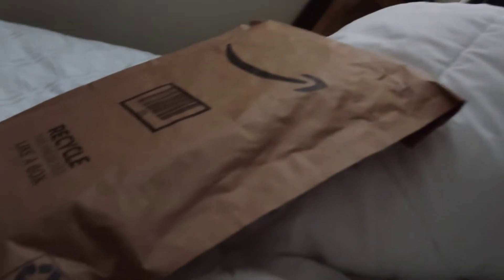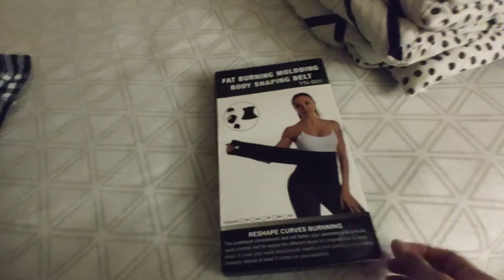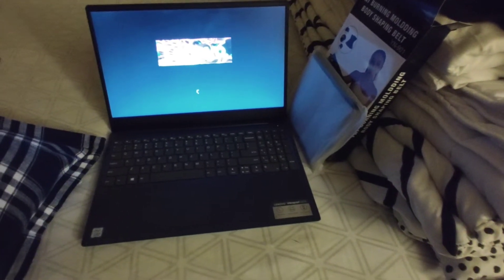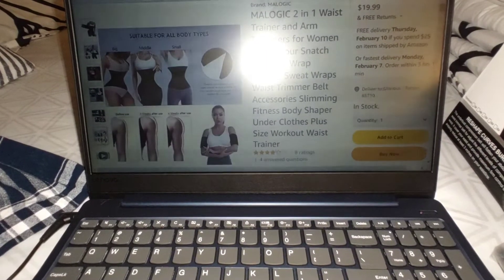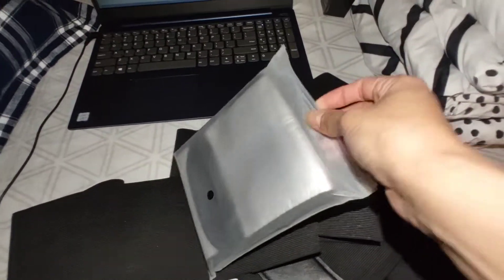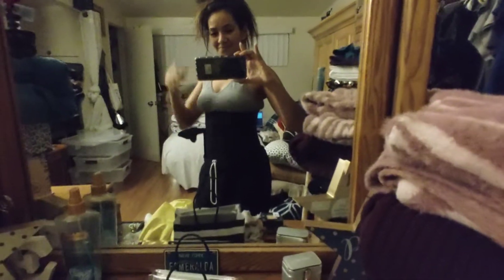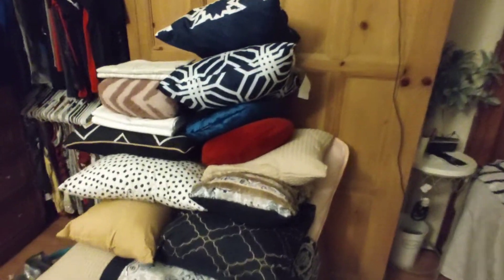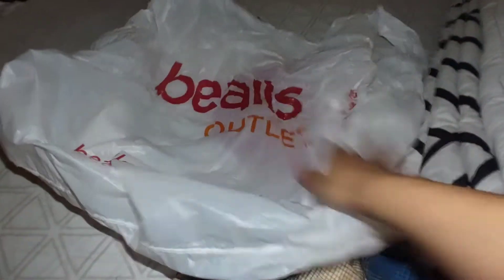MY WAIST TRAINER ARRIVED/NEW FLANNEL SWEATER/KEEPING UP WITH ORGANIZATION trying at least